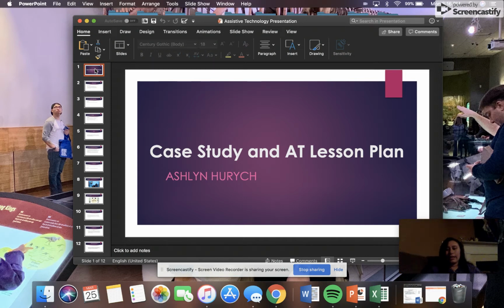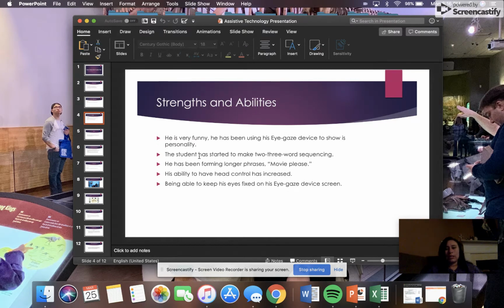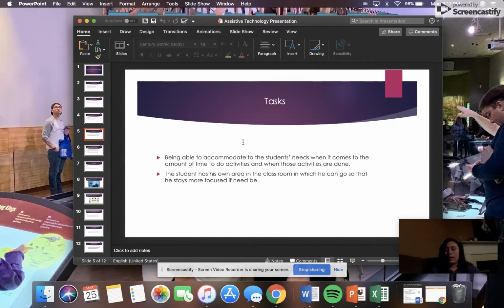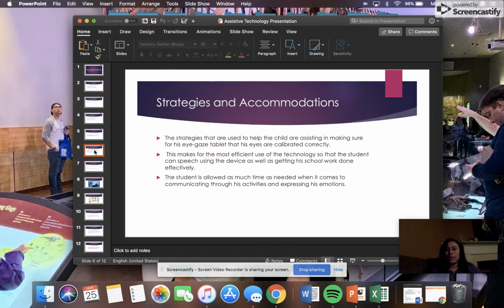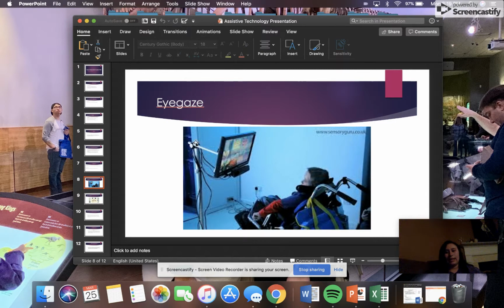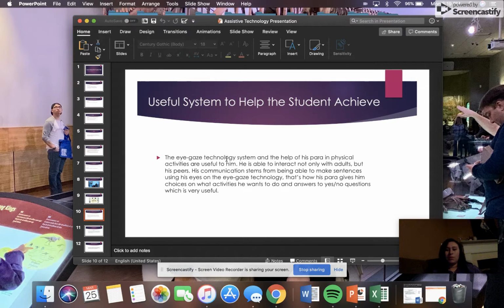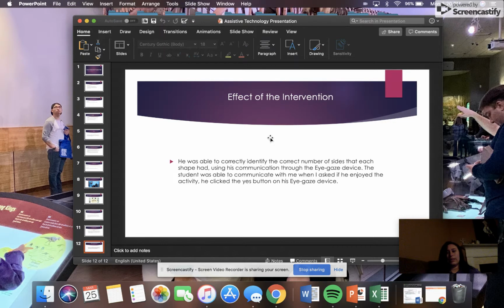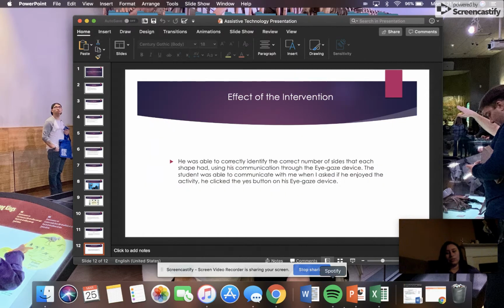Mar 25, 2019 8:21 PM